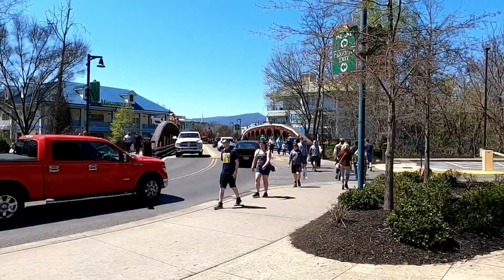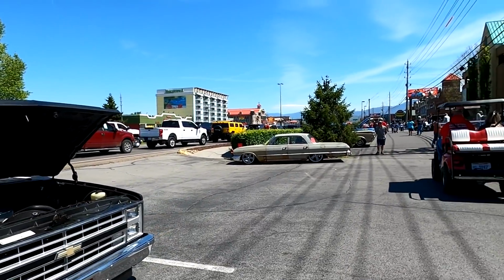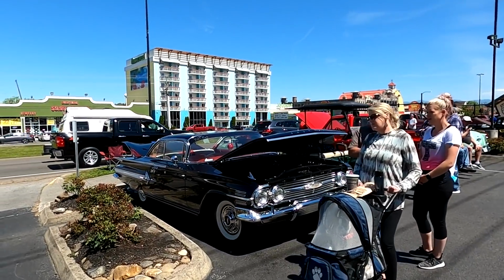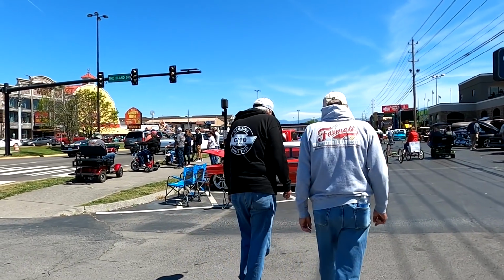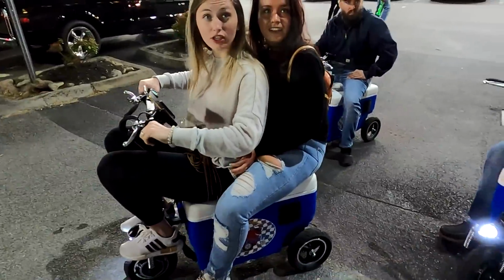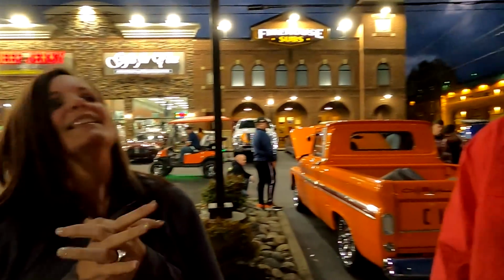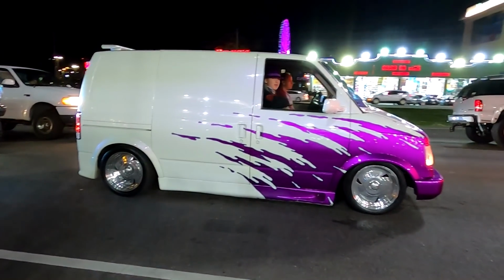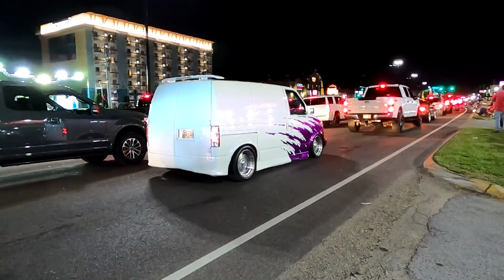2021 Spring ROD RUN. COOL CRAZY FUN WEEKEND.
YOU MUST SEE THIS VIDEO. It shows the real Fun side of the ROD RUN and all it's elements.

THE GREAT SMOKY MOUNTAINS and Vacation Station TV offers you the viewer the opportunity to travel with us wherever we go. Here or abroad you are always our VIRTUAL guest. OUR GOAL IS TO BRING YOU FUN INFORMATIVE AND EXCITING VIDEOS OF THE MOST BEAUTIFUL PLACES ON EARTH. THE SMOKY MOUNTAINS, PIGEON FORGE.GATLINBURG TN. SEVIERVILLE. THE SMOKY MOUNTAIN NATIONAL PARK. SMOKY MOUNTAINS SCENERY and more .We are a full service channel that offers the viewer many options for Visiting new places as well as visiting the places we go Virtually. Come with us to the JEEP INVASION,The ROD RUN,  , FALL FEST, WINTER FEST, SPRING FEST, CHRISTMAS FEST, CHILI COOK OFF and so much more. We'll show you where to get the cheapest Hotels, the best Hotels and how to avoid the TRAFFIC JAMS  that sometimes happen. Marie and I travel to many locations and you are invited to Take a seat in our Virtual Tour Bus. Please help us GROW. Thank you VACATION STATION TV is FAST becoming the most watched channel for Travel information as well as showing you how to have FUN while your vacationing . And always be on the LOOKOUT for some of our Fantastic GIVEAWAYS. Thanks